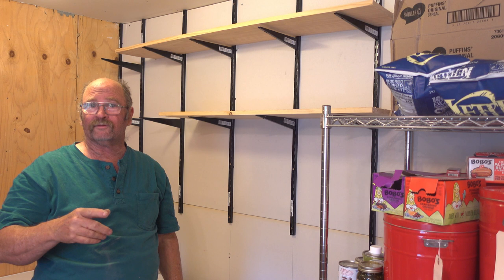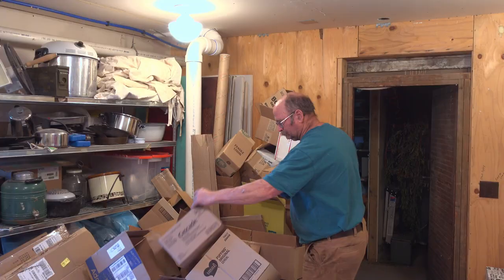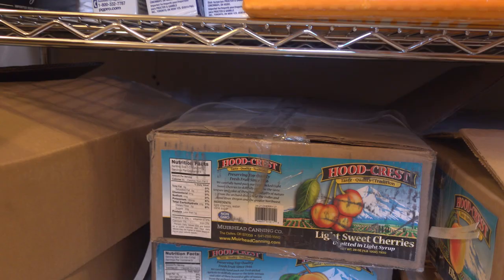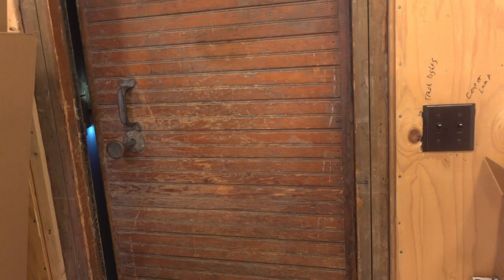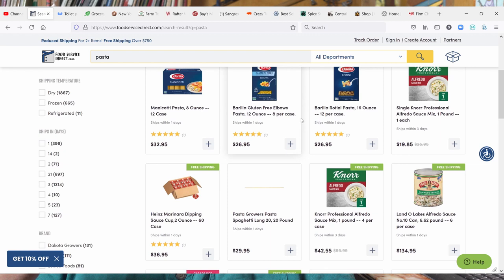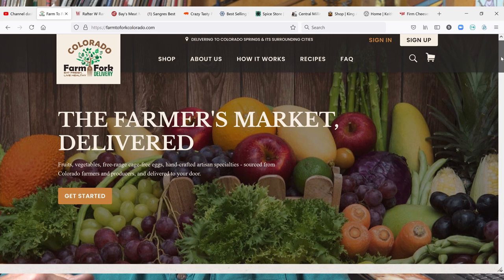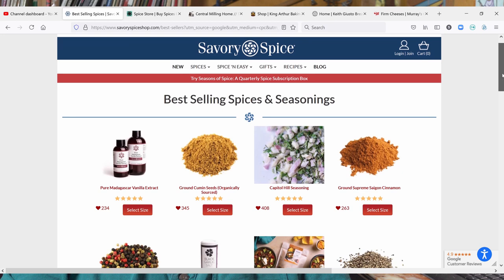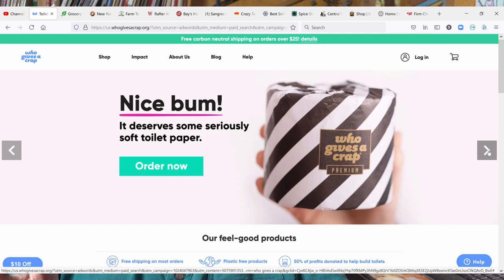Grocery shopping online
When buying groceries involves an hour or two round trip to town, shopping online gets even more convenient.

ES_Drive By - Laurence Lee Murphy

Some of the online grocery sources we have used

Mailing address:
John Switzer